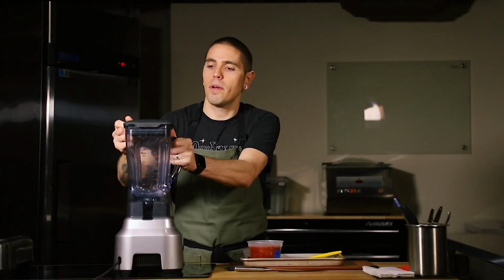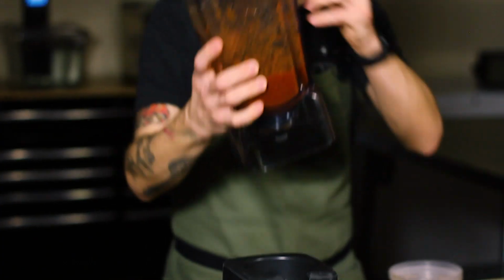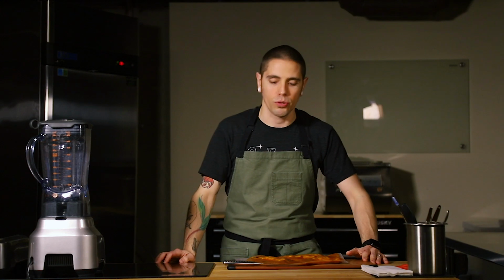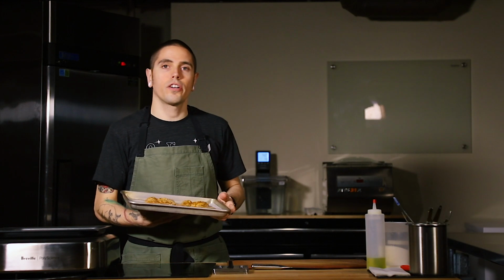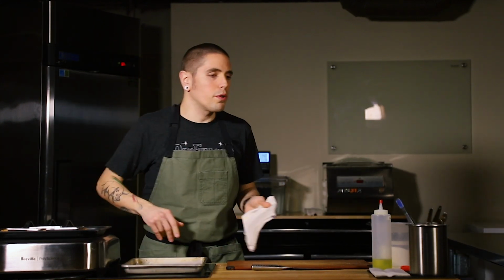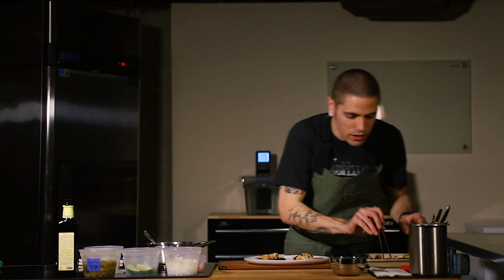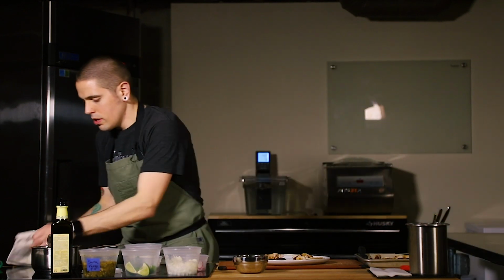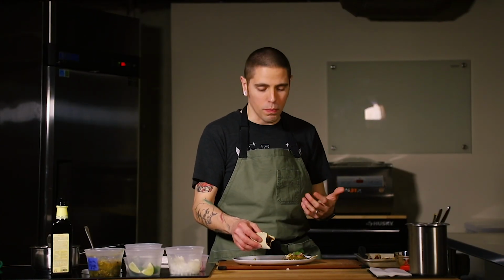Tacos - The Ultimate Comfort Food with Chef David Pietranczyk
Join Chef David Pietranczyk of Breville I PolyScience as he demonstrates his favorite comfort food - sous vide tacos!